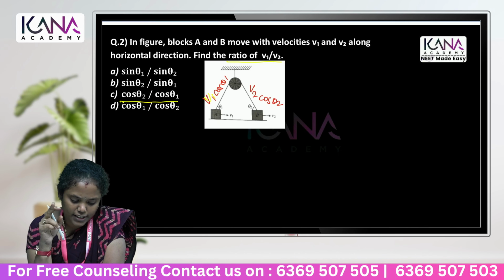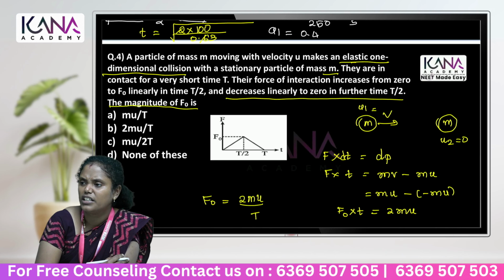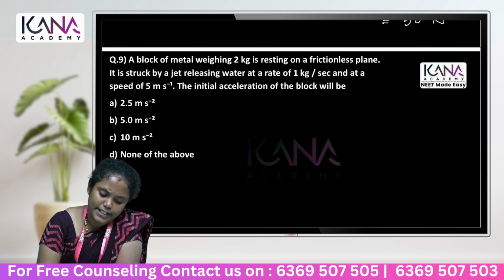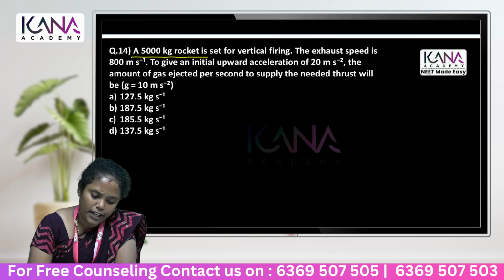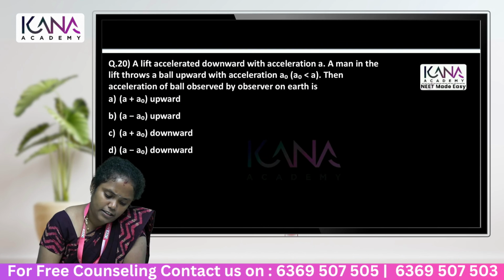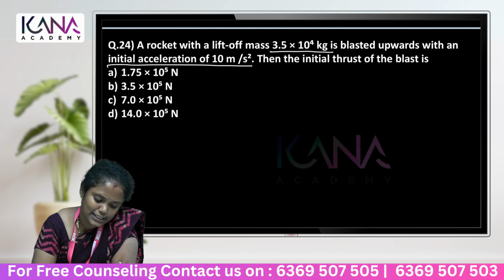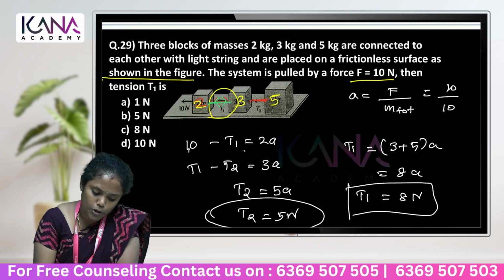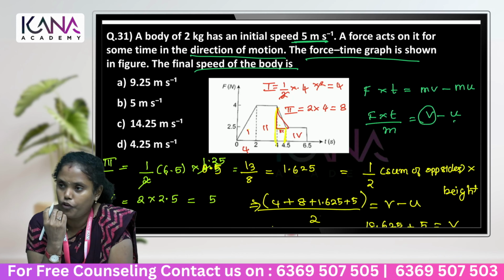NEET 100 Day 100 Test Revision Class Day 03 - Physics 180 / 180